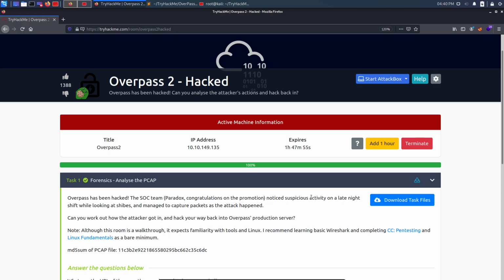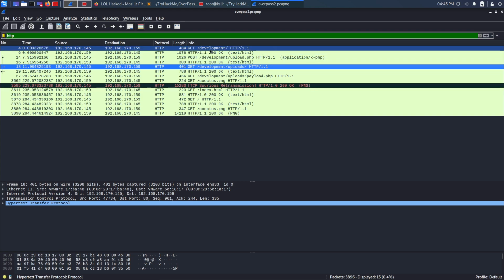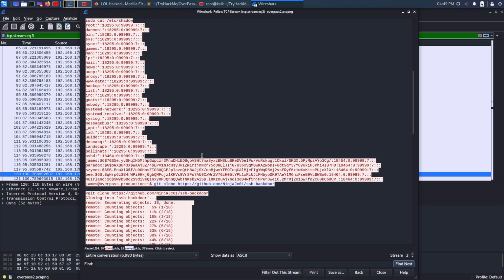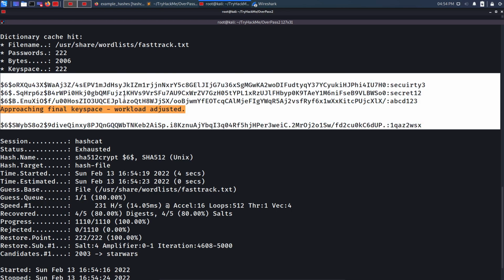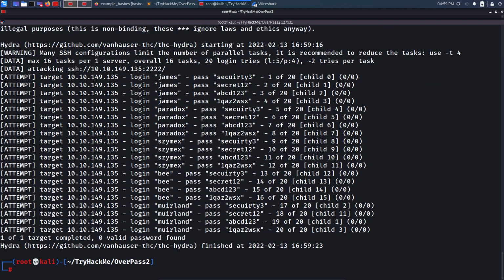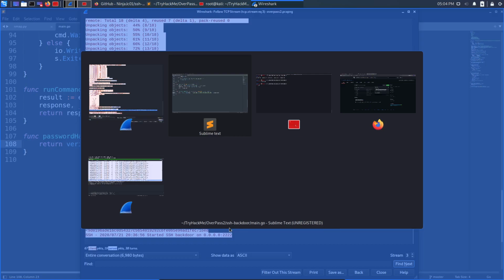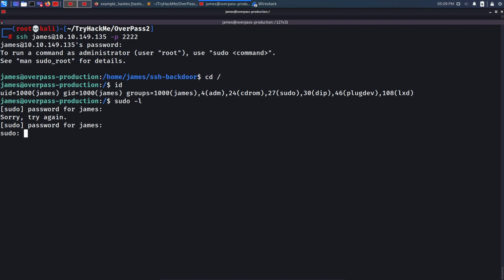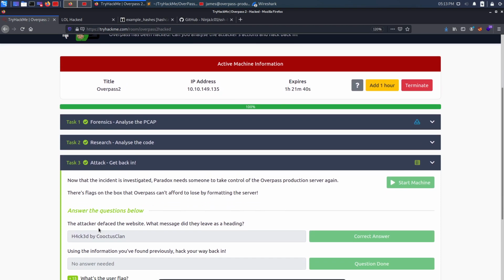TryHackMe-OverPass-2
00:00-intro
00:47-Downloading PCAP file and Start of Nmap Scan
02:21-Looking at the Web Server running on port 80
02:51-Opening and Analyzing PCAP file in Wireshark
04:17-Analyzing TCP Stream of Packets in Wireshark
11:12-Trying to Crack password hashes Found in the Packets using hashcat
11:50-Identifying what sort of hashes we found using hashcat example hashes
14:09-Found 4 passwords using hashcat
17:27-Using Hydra to do a brute force attack on ssh on both ports (22 &2222)
20:00-Looking at the Github Repo ssh-backdoor and cloning that Repo
21:23-Looking at the source code file main.go
25:30-Trying to crack the hash again with its salt as well
26:45-Found the password again and logged in as James user on port 2222
27:56-Start of Privilege Escalation
28:53-Found Suid Binary
30:28-Exploiting that SUID binary and getting root
31:43-Answering the Questions of TryHackMe and Completing the box